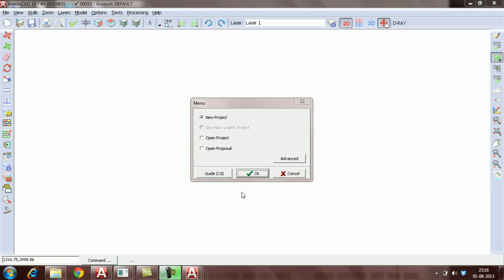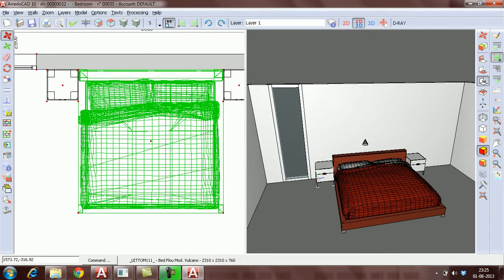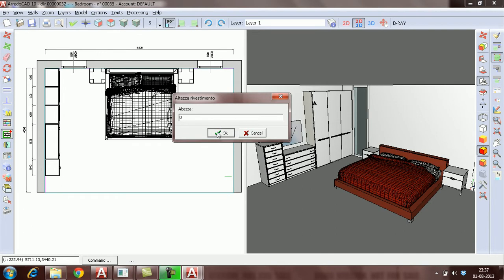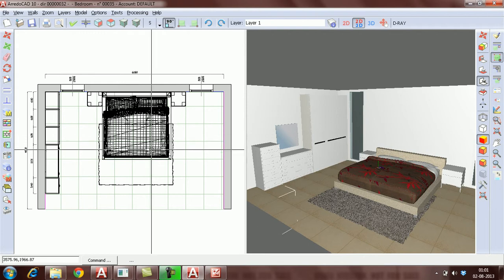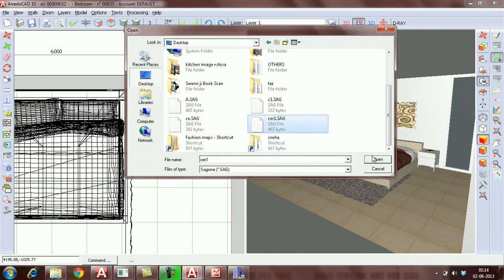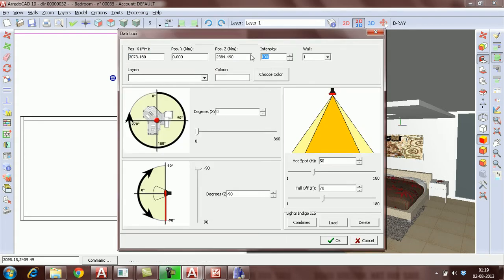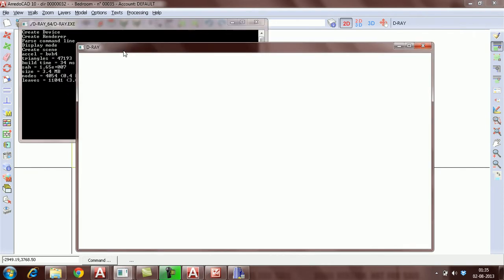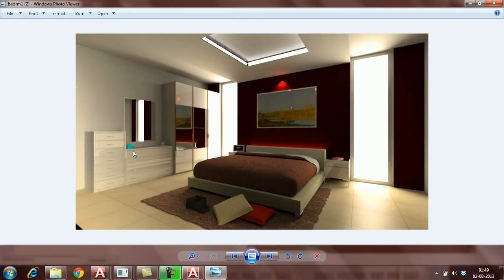bedroom short audio video